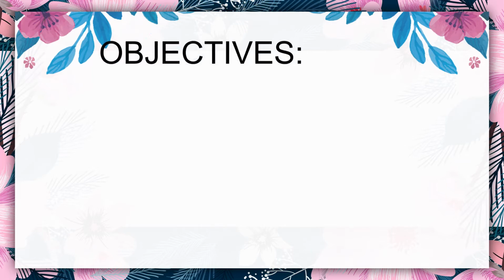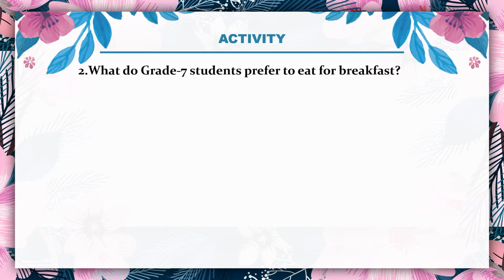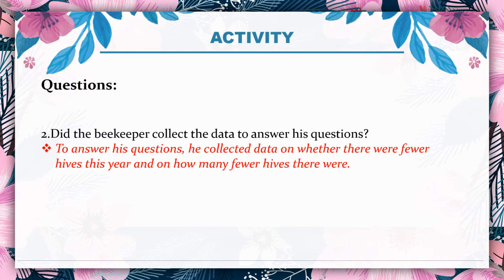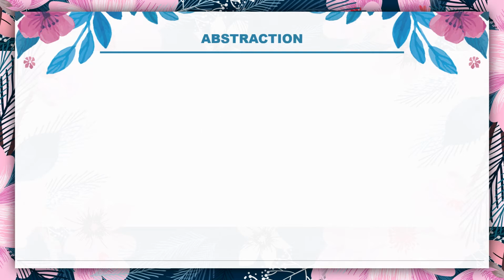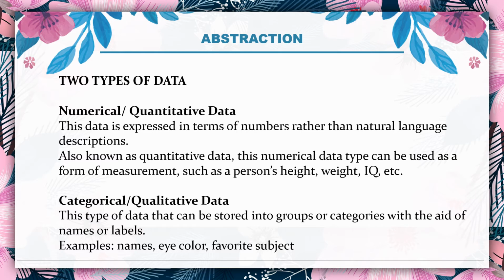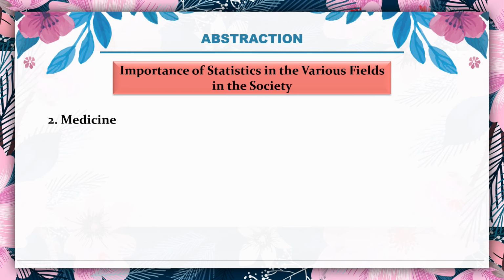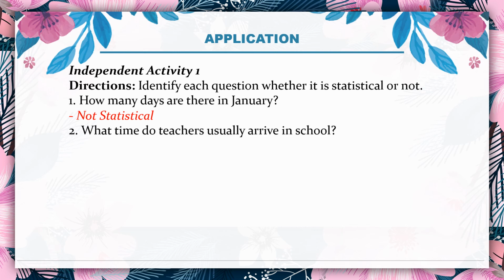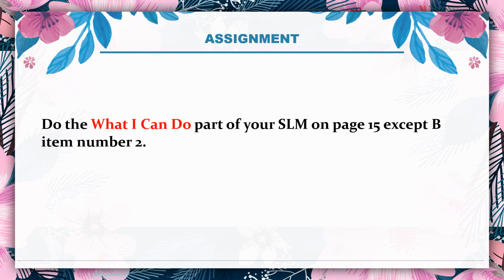Introduction to Statistics: Posing Statistical Questions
Learning Material used: DEPED Self Learning Module